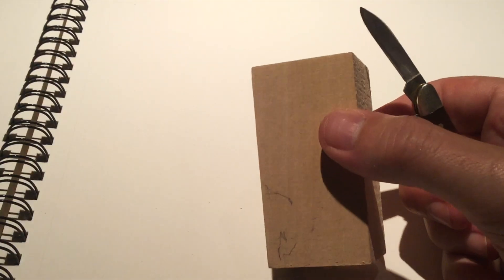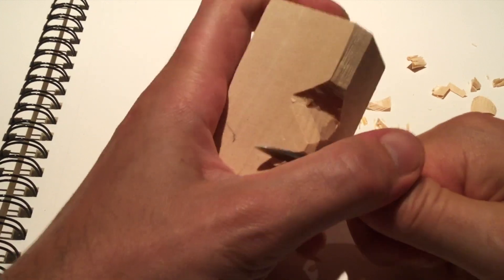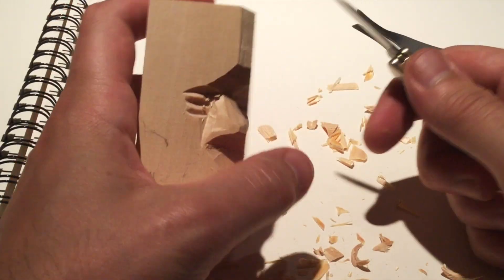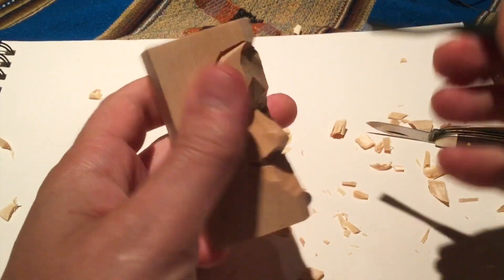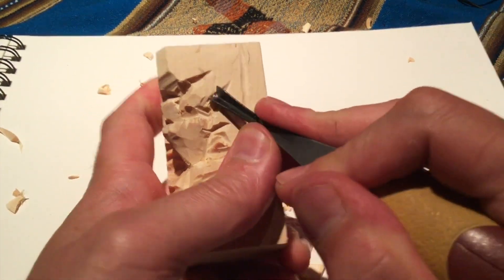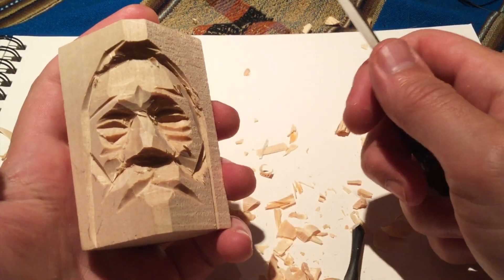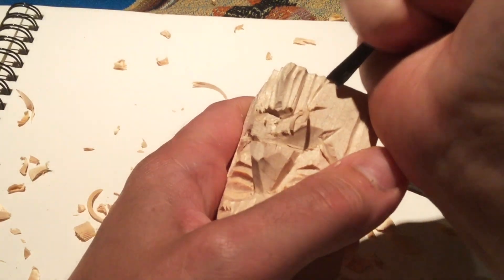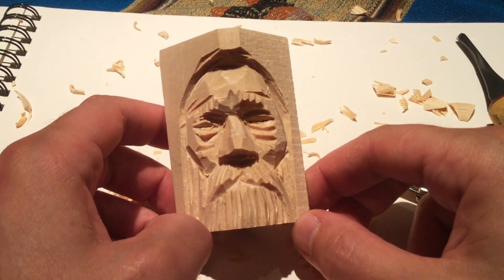15 minute face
quick n' dirty face
basswood ebay search terms basswood, turning, blocks, craft. look at the pictures. see if they real people. luck